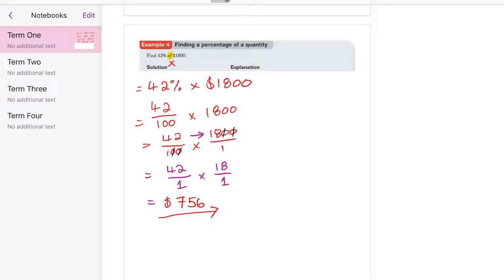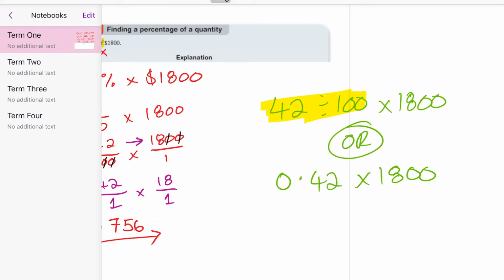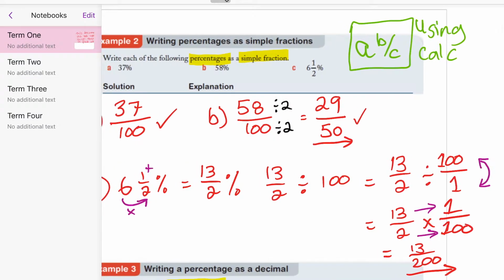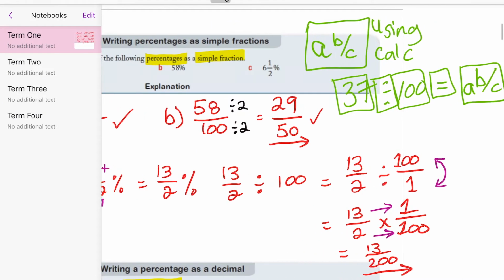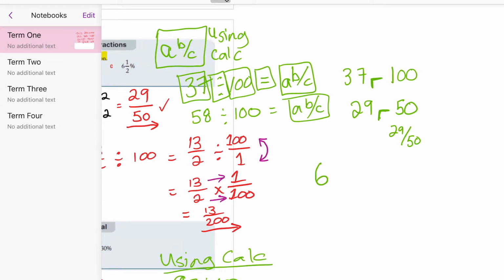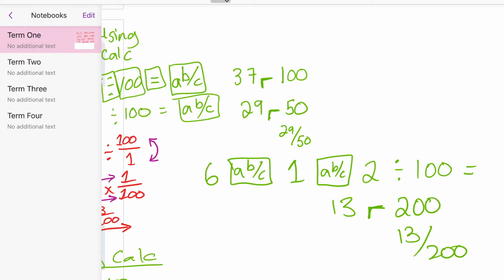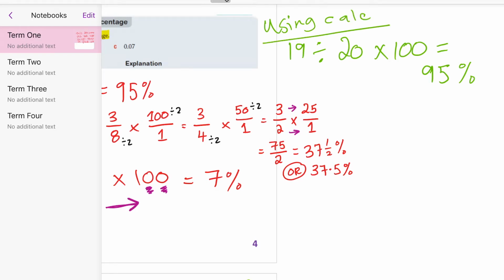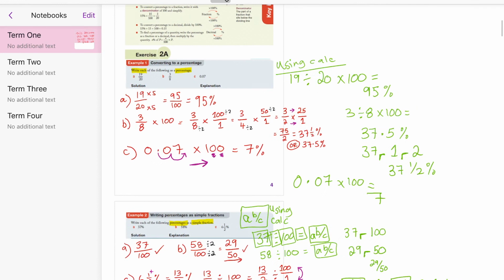Review of Percentages - Using your calculator (yr10 Ex 2A Cambridge Gold Textbook 2018)